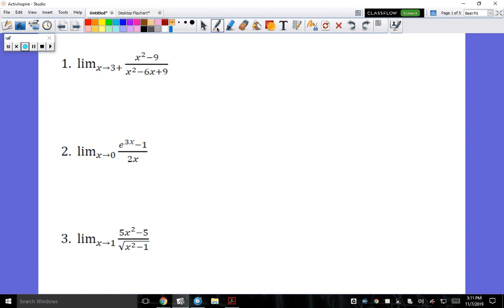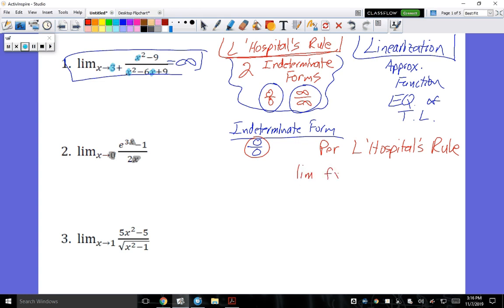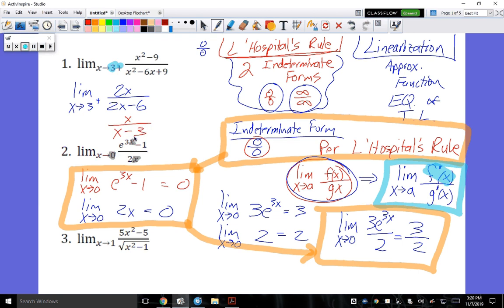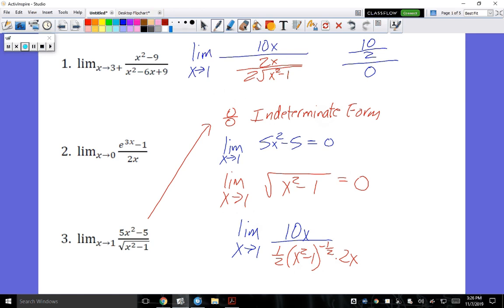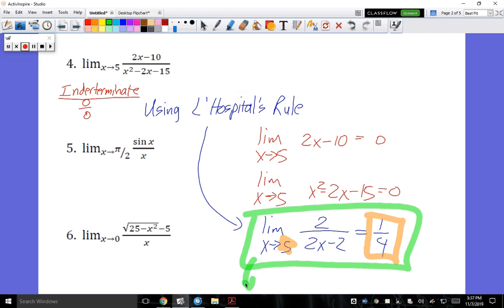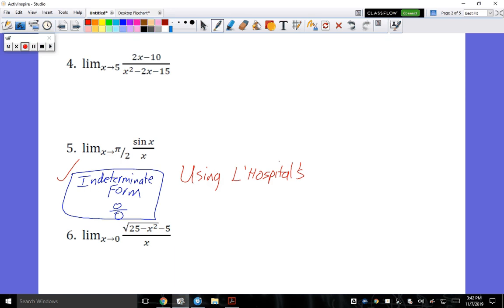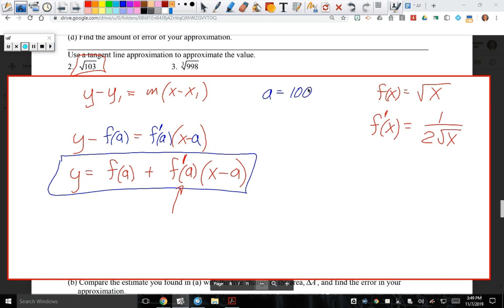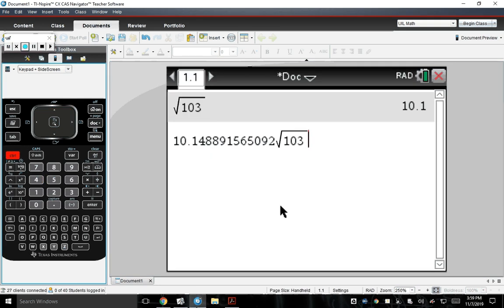AP Calculus | L'Hospital's Rule (Example Problems)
L'Hospital's Rule (Example Problems)